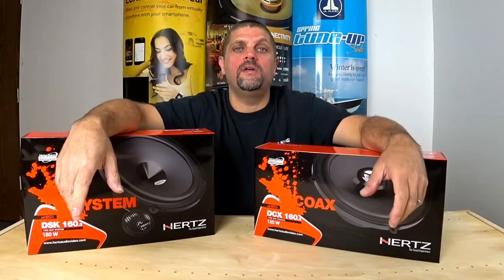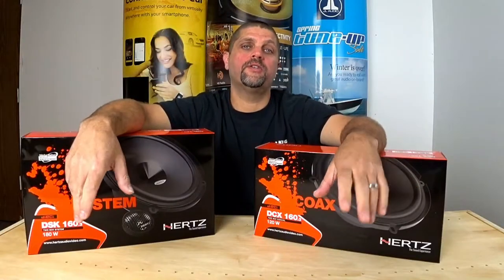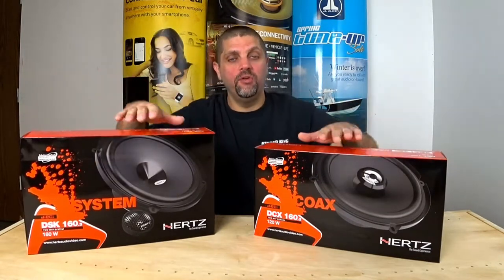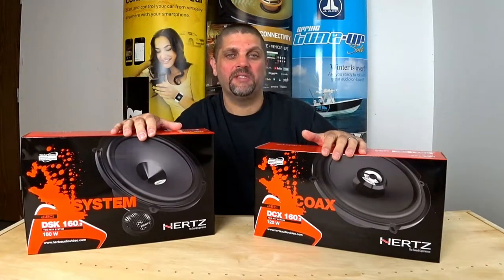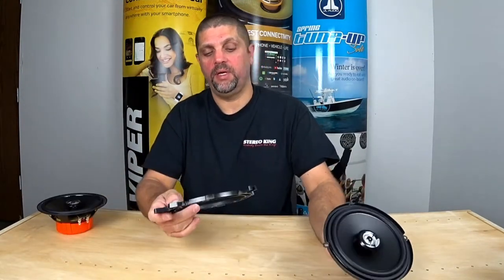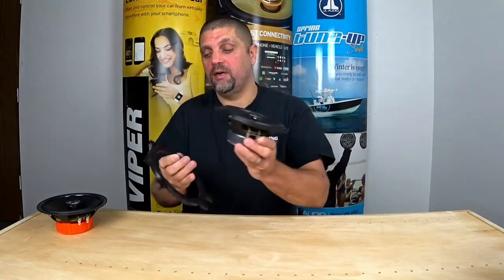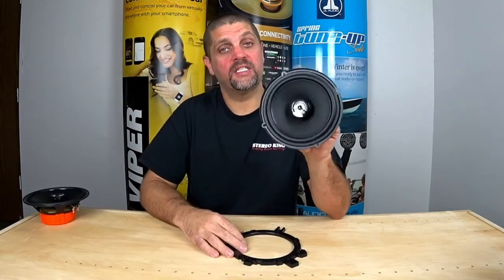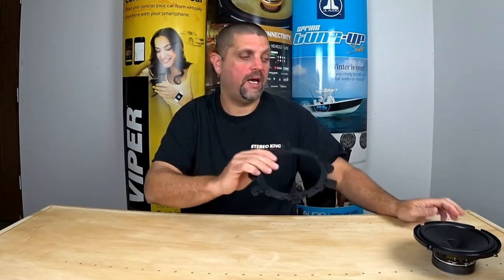Hertz DCX 160.3 & DSK160.3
Lets check out 2 new speakers from Hertz!